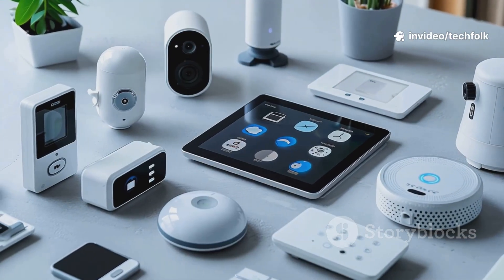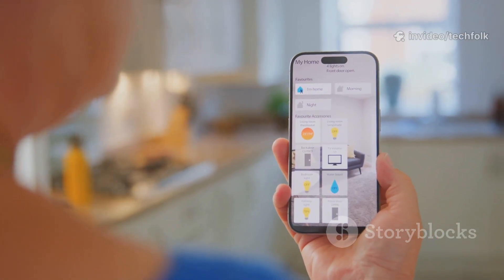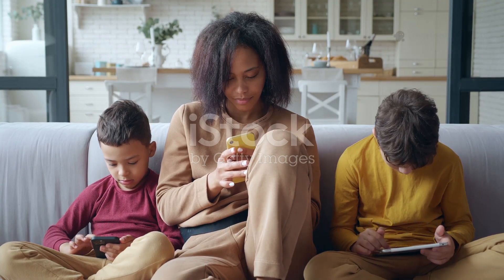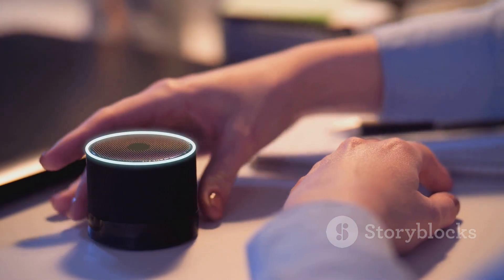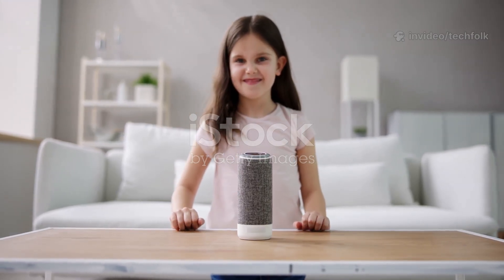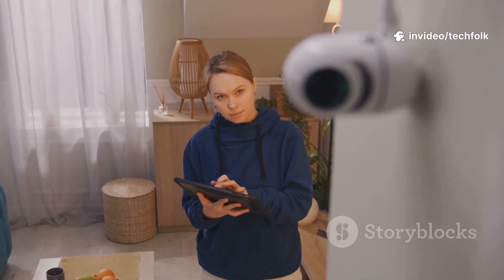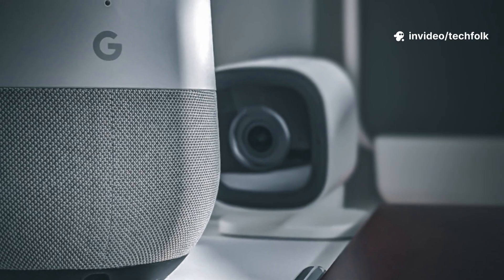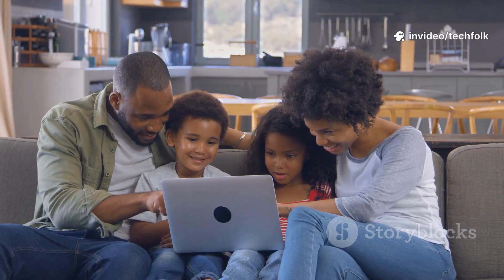Google Home Premium: The Future of Smart Home Subscriptions!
Discover the future of smart home subscriptions with Google Home Premium! In this 5-minute video, we dive into the exciting features and benefits of Google Home Premium, exploring how it replaces Nest Aware and transforms your smart home experience. Learn about enhanced security, seamless integration, and exclusive perks that elevate your home automation.